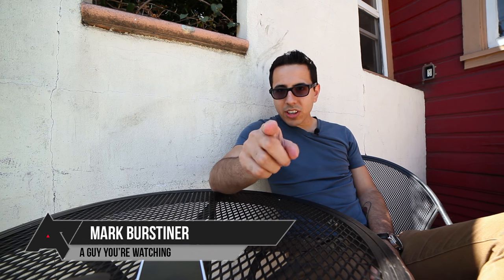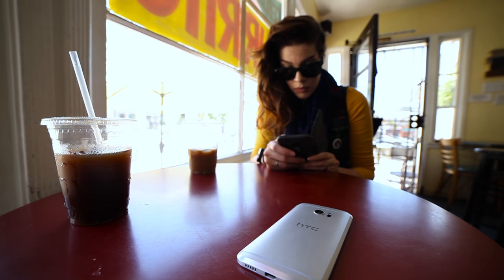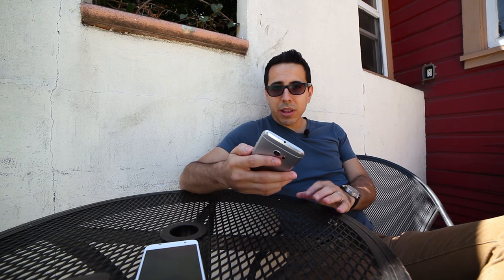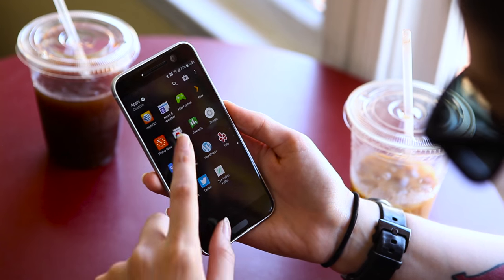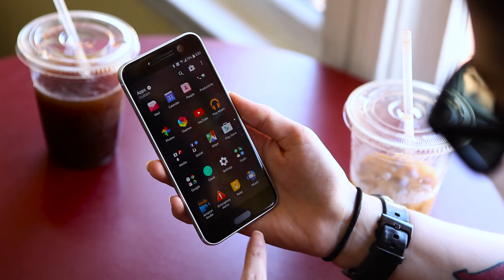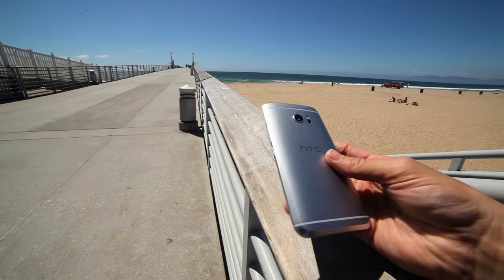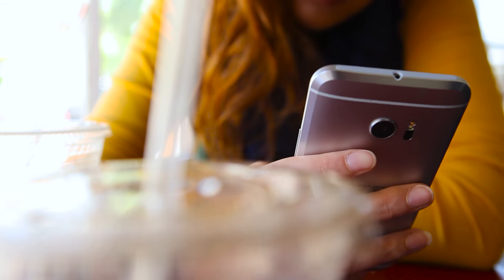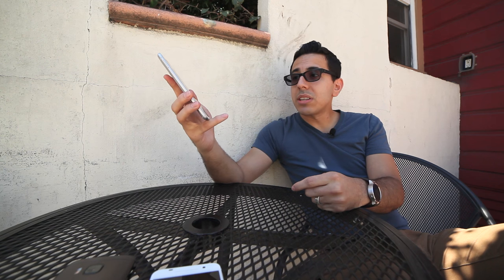HTC 10: First Impressions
Our first impressions of the HTC 10!